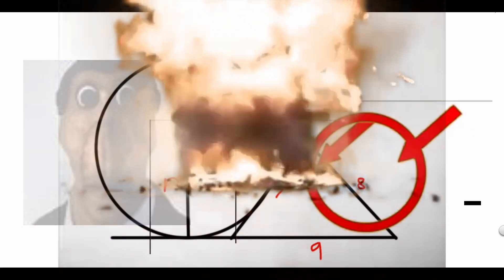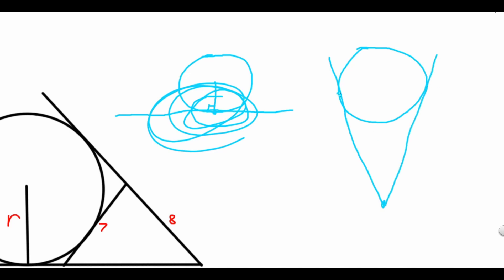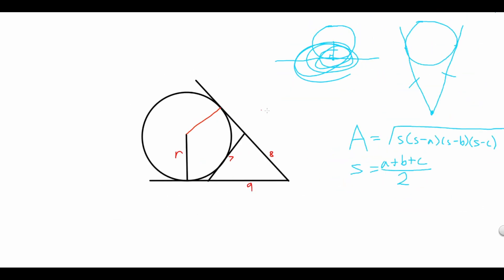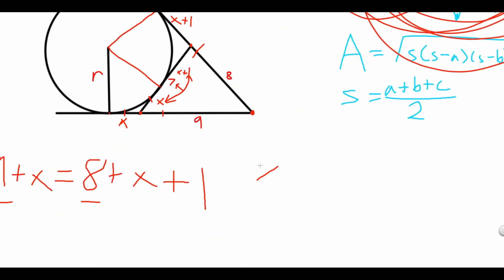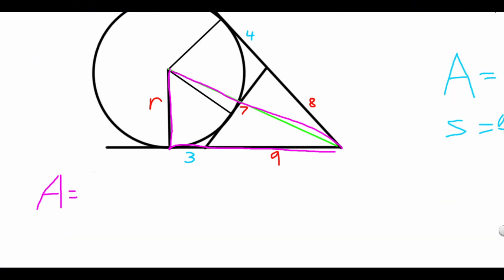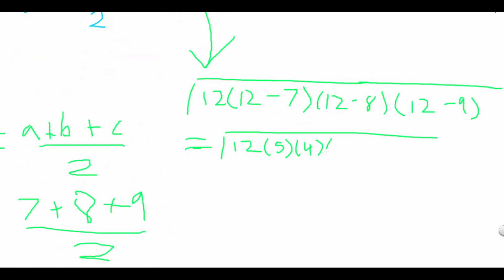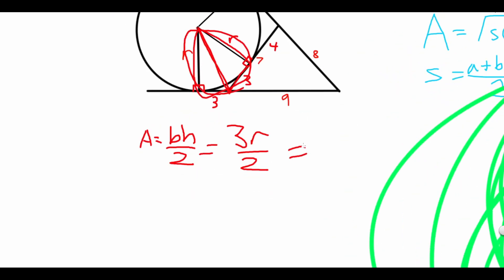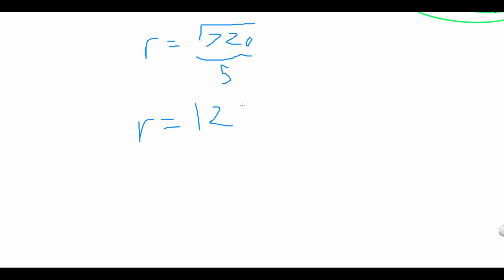obama calculates the radius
reupload

(he has some really nice geometry problems and solutions go check him out if u like math or smth)